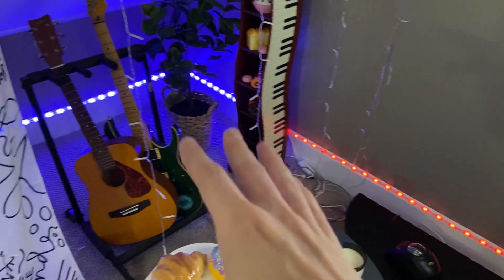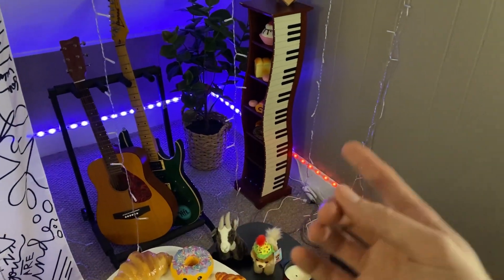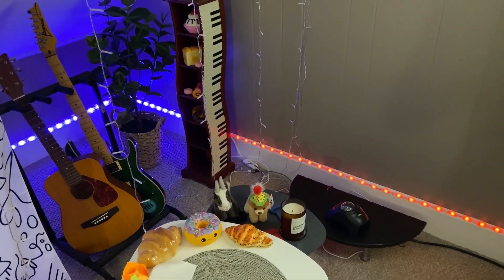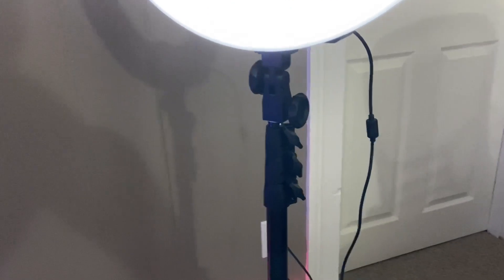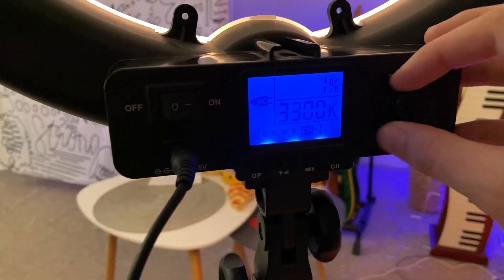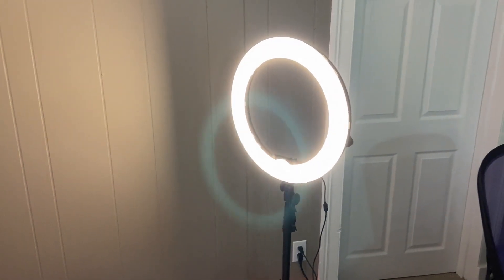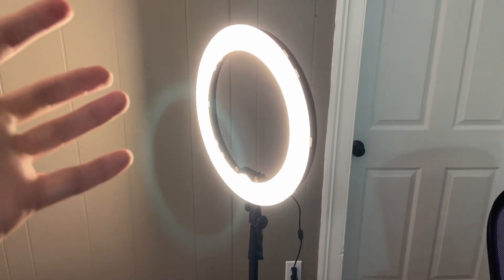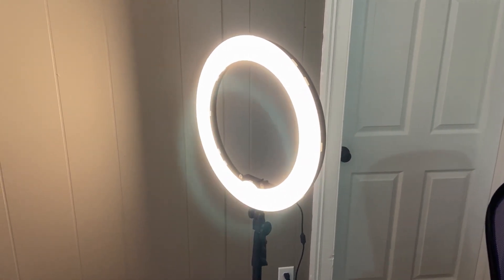Elgato Light Strip vs Ring Light with Wireless Remote and iPad Holder (Comparison Review)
🔥 View Current Price: ➡️ (Elgato)
🔥 View Current Price: ➡️ (Ring Light)

Review of the Elgato Light Strip - Smart Light with 16 million colors through RGBWW LEDs including Warm/Cold White, App-Control via iOS/Android, PC/Mac, Stream Deck, perfect for Gaming, Streaming and Home Setups

• Intuitive Control: adjust light settings via the app on Mac/Windows/iPhone/Android.

• 2000 Lumens: ultra-bright and fully dimmable.

• 3500 – 6500 K: adjust white color from sunrise to misty blue.

• Premium LEDs: constant intensity without flicker.

Review of the Ring Light with Wireless Remote and iPad Holder, 19 Inch Bi-Color LCD Display Ring Light with Stand and Selfie Remote, 55W 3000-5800K CRI≥97 Light Ring for Live Stream Self-Portrait Video Shooting

【BI-COLORS & LCD DISPLAY】Bi-color temperature ring light variables from a Warm 3000K to a White 5800K freely without orange color filter. Brightness can be changed from 1% to 100%. LCD display shows clear brightness and color temperature readings, let you operate easily and work more effectively.

【WIRELESS REMOTE CONTROL AND SELFIE REMOTE】Wireless remote control for convenient access to brightness and color temperature settings, channel/group selection, as well as reliable and accurate control over dimming parameters in real time; Bluetooth Selfie remote makes you selfie more easily.

【IPAD HOLDER & PHONE HOLDER 】Come with a cold shoe adapter for most DSLR cameras + smartphone holder for most smartphones. Equipped with iPad holder fits any 7 to 9-Inch iPad devices (Note: NOT suitable for iPad Pro 12.9).

【HIGH COLOR RENDERING】CRI ≥97 and TLCI ≥ 99, high color rendering makeup ring light brings a real, natural color and high color reproduction, which makes the live streaming more attractive and engaging, as they instantly draw the viewer's attention to the subject's eyes.

【WHAT YOU GET】1 x 19 inches Ring Light, 1 x Light Stand,1 x Carrying Bag, 1 x Wireless Remote, 1 x Bluetooth Selfie Remote, 1 x White Filter, 1 x iPad Holder, 1 x Smartphone Holder, 1 x Cold Shoe Adapter, 1 x UL Listed Power Adapter.